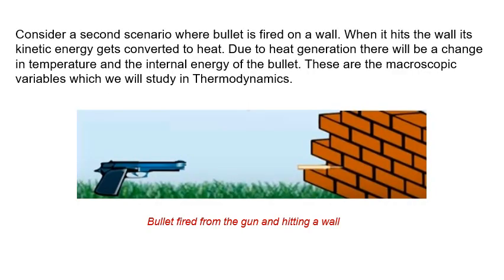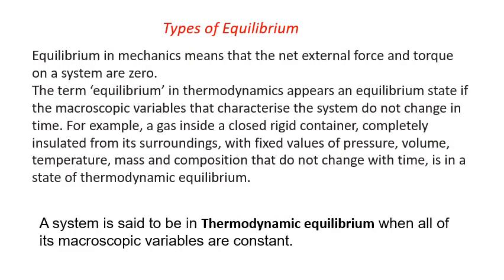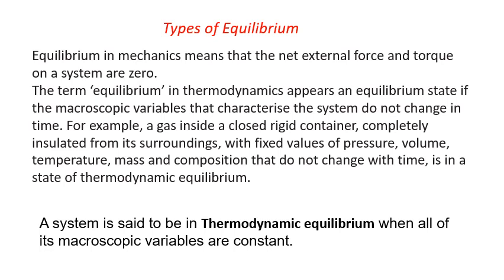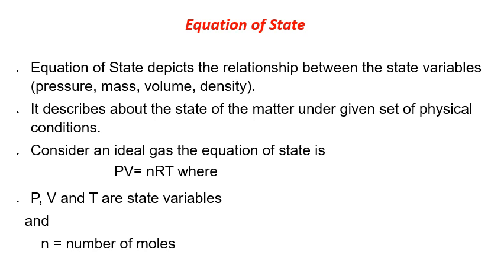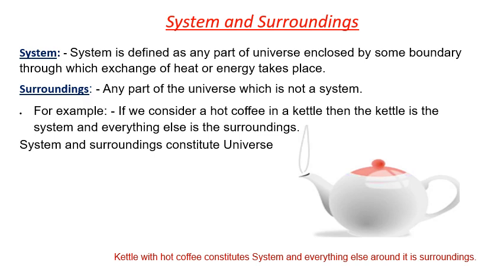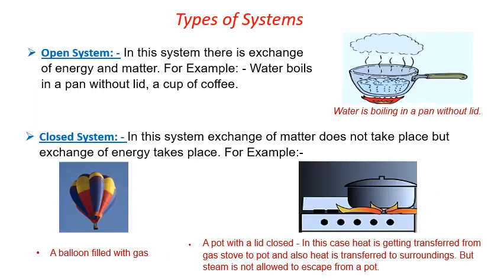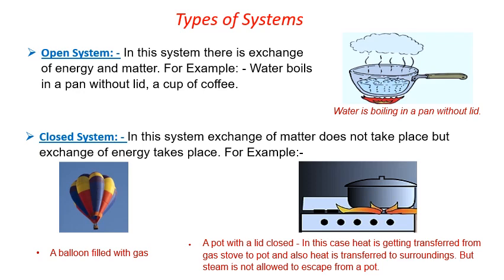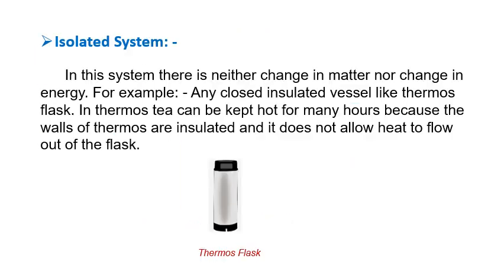class-11 physics chapter-12 part-1